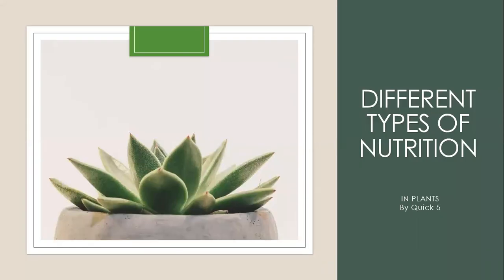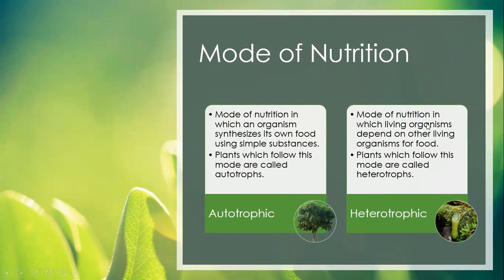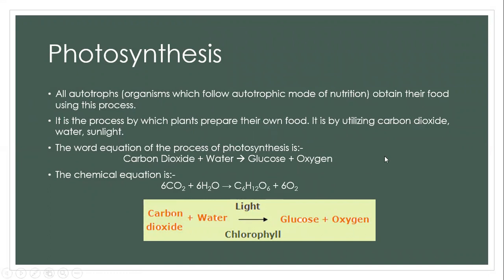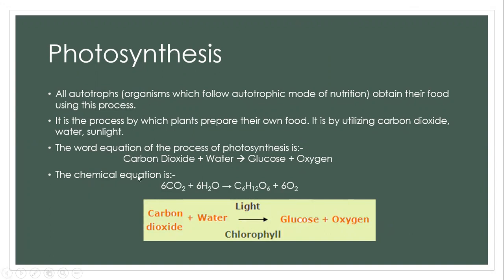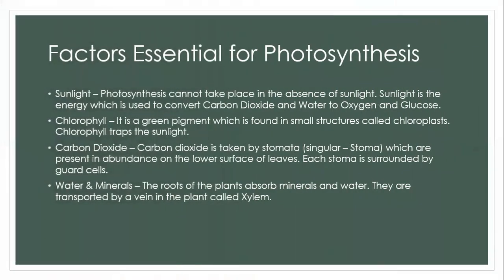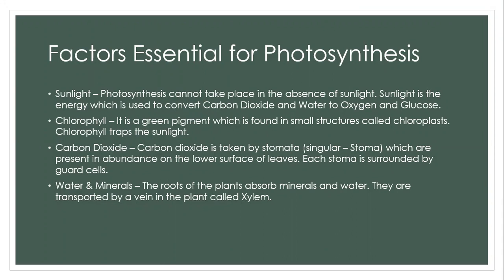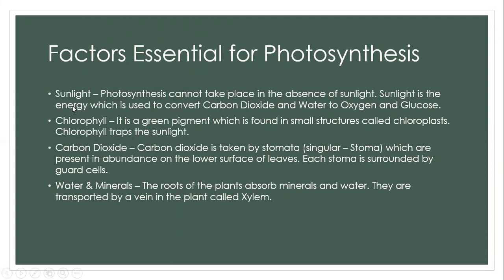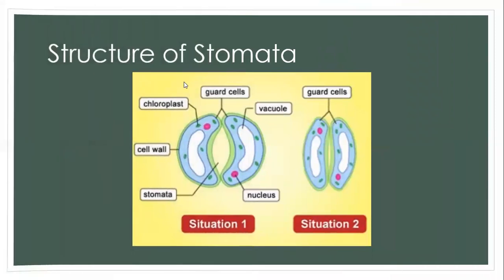Autotrophic Mode of Nutrition | Nutrition In Plants | Grade 7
This video will tell us all about Autotrophs and what are they.

Chapters:
0:00 Introduction
0:13 Modes of Nutrition
0:57 Autotrophic
1:00 Photosynthesis
2:15 Factors for Photosynthesis
4:20 Structure of Stomata
4:54 Thank You All!